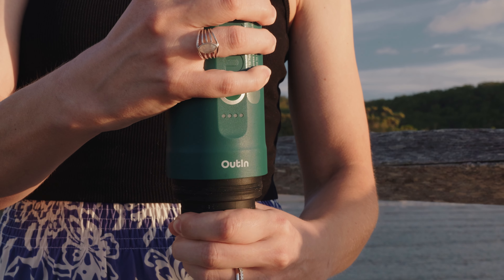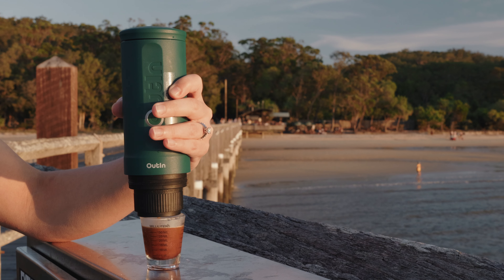Easy Camping Coffee. OUTIN Nano Portable Espresso Machine.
"I’ve wanted espresso shots in my drinks while outdoors for ages, but without the hassle or bulk of heavy coffee machines. This portable, rechargeable espresso maker weighs just around 700 grams (1.5 pounds) and works with both ground coffee and coffee capsules or pods. It can even heat the water for you, delivering 3-4 shots of espresso on a single battery charge. If you preheat your own water, it can make up to 200 shots before needing to recharge."

Outin "Nano" Portable Espresso Coffee Machine.'

OutIn "Fino" Portable Electric Espresso Coffee Grinder.

One Turn to Fit All Grinding Needs：Experience 28 grind sizes, from espresso and Moka pot to pour-over and French press.
Contractible Bean Hopper: Smooth and direct loading from our innovative contractible hopper
Effortless Grinding Experience: Simple, straightforward operations without the fuss
Heptagonal Burr for Fast, Precise Grinding: Grind efficiently with our 38mm 7-blade conical burr
Better Tasting Espresso: Precision grind and even distribution for a balanced taste
Grab-and-Go:690g compact cordless design with detachable grind catch for your outdoor